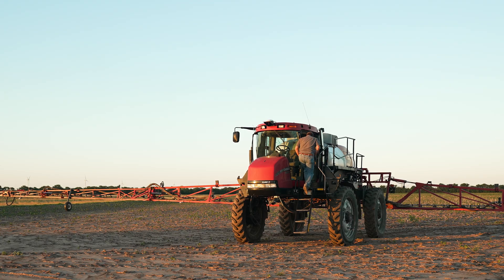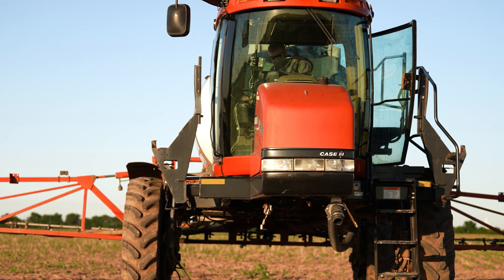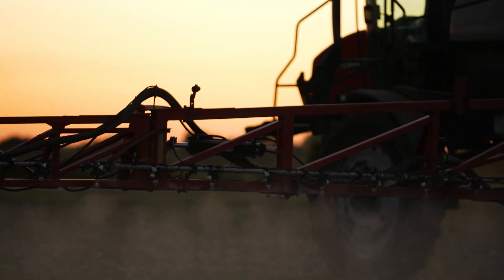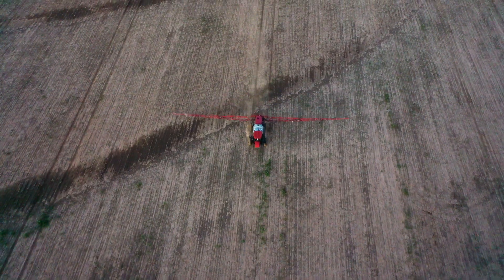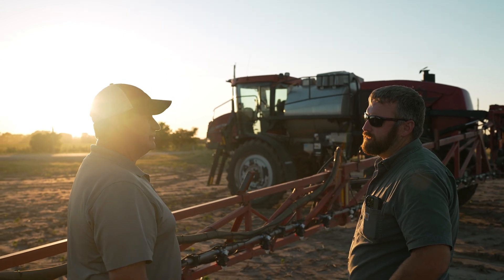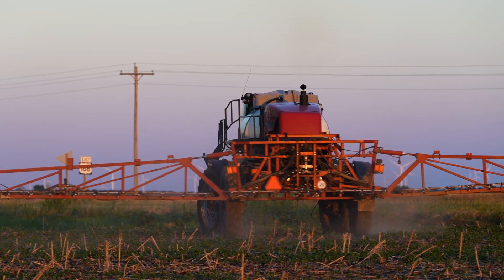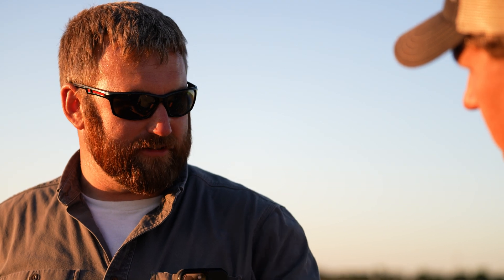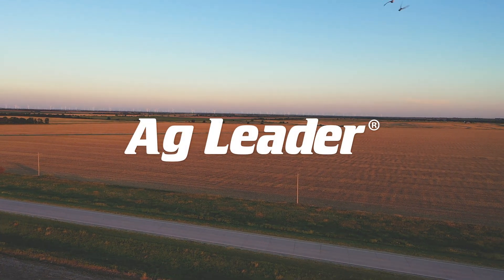Accuracy Across The Acres With RightSpot - Kyle Smith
See why Kansas Farmer, Kyle Smith, says "RightSpot was a no-brainer" for his multi-crop operation.